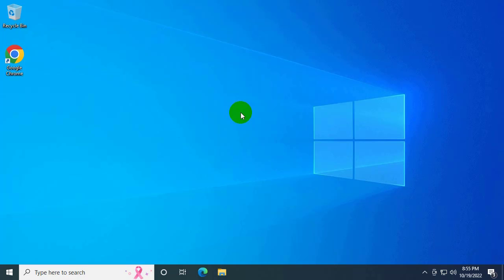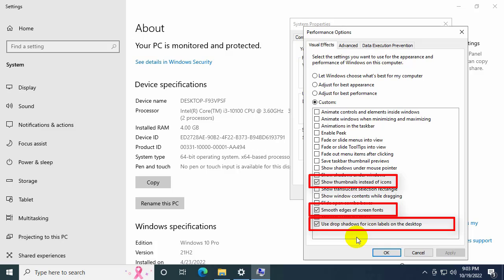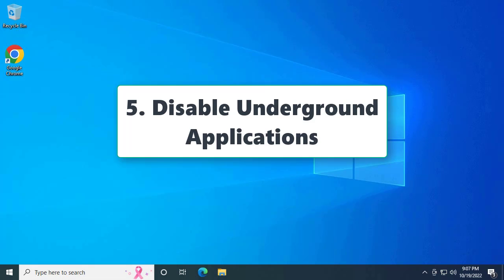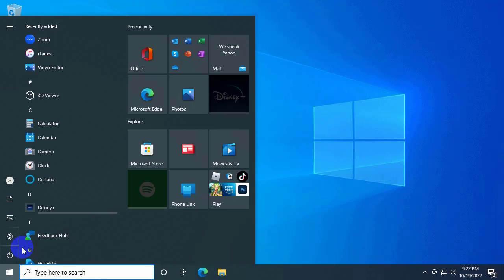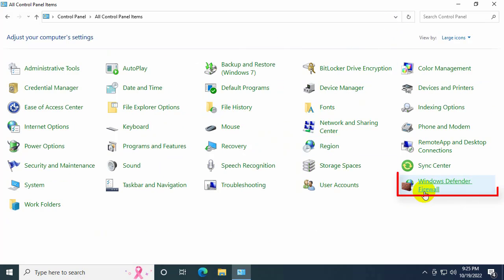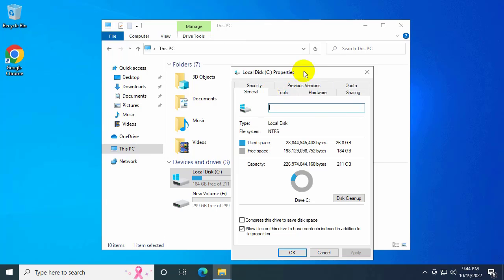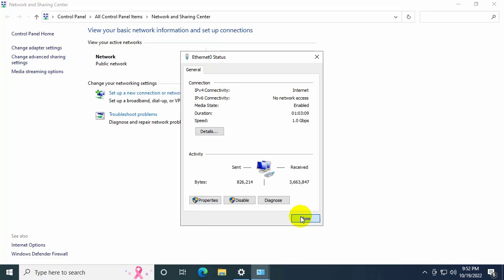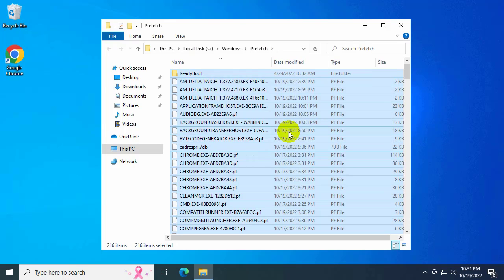How to speed up Windows 10 - Speed up your computer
The video will show you how to accelerate Windows 10 to speed up and increase the performance of your computer for work or entertainment in the most efficient way.

Video content
00:00 - 1. Introduction
00:21 - 2. Check Windows Update
00:50 - 3. Disable some Windows visual effects
01:44 - 4. Virtual Ram Set
02:44 - 5. Reduce computer boot time
03:07 - 6. Disable Underground Applications
03:48 - 7. Disable Windows Booters
04:25 - 8. High-performance power supply options
05:02 - 9. Remove unnecessary applications.
05:26 - 10. Disable Windows Antivirus
05:57 - 11. Disable Windows Firewall
06:31 - 12. Cleaning computer c drive
07:14 - 13. Upgrade to replace the SSD hard drive
08:02 - 14. Increase network speed
08:42 - 15. Disable Cortana Virtual Assistant
09:30 - 16. Delete temporary files
10:15 - 17. Delete temporary files

- Go to the settings to set the indicators.
- Disable the apps.